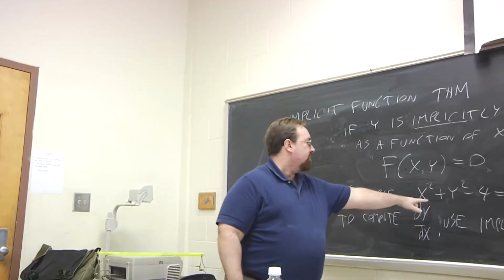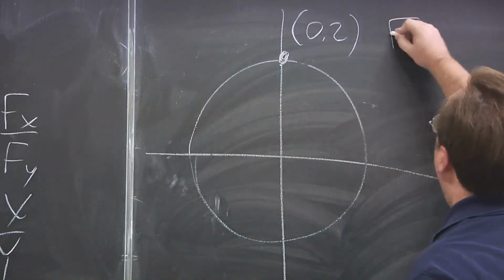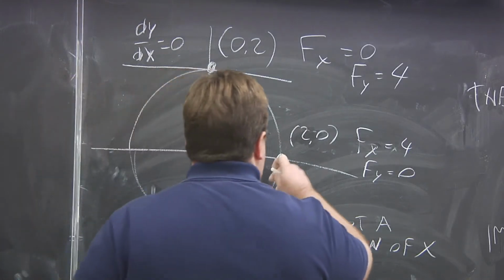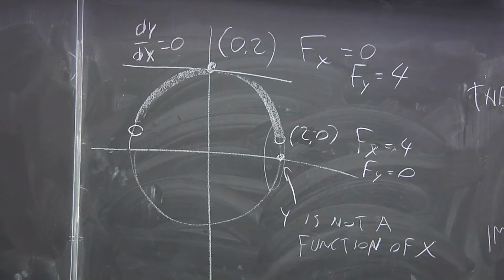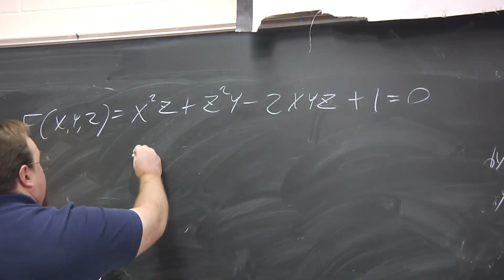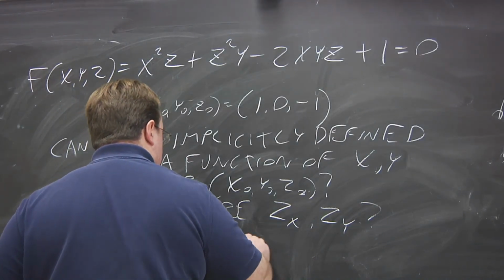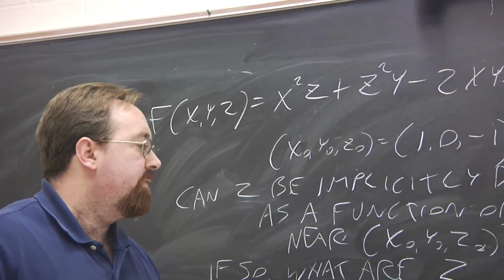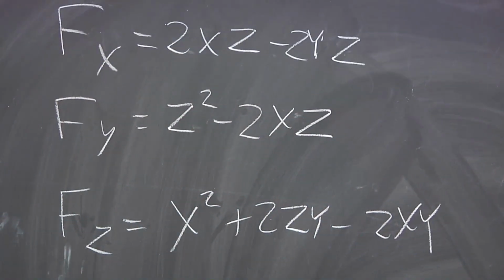Day 6a 7 FULL Youtube pt1.mp4